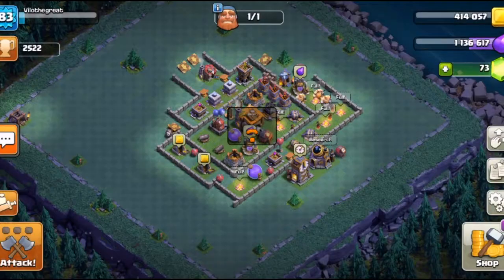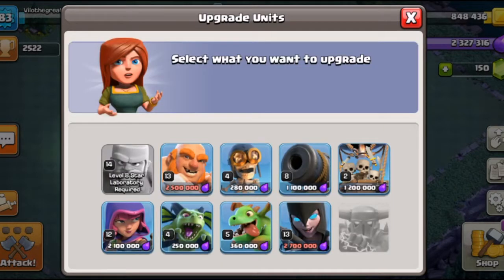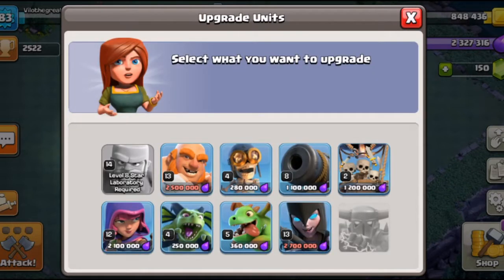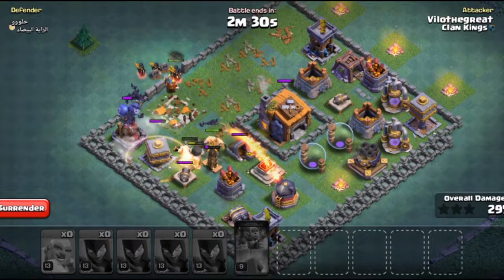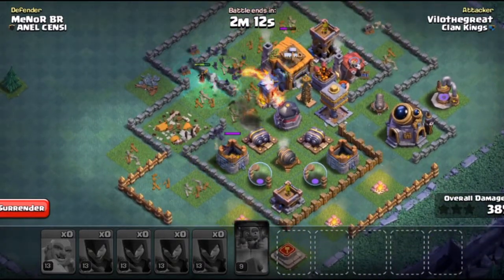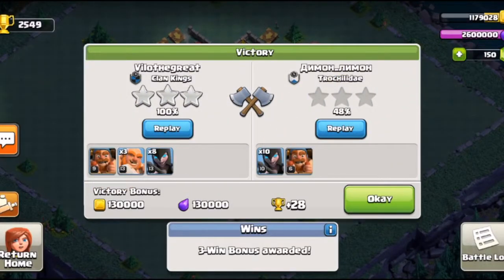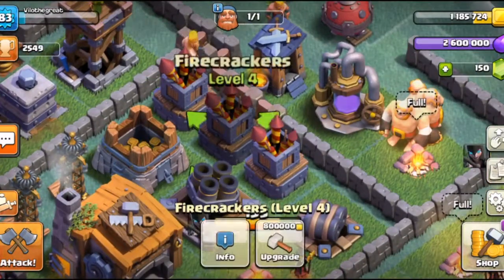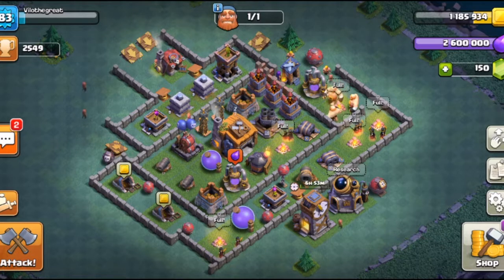Clash of Clans Builder Base tips! 2-3 stars every time? Flat 29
We take a look at the builder base and some tactics that will help you win 2-3 stars almost every time.